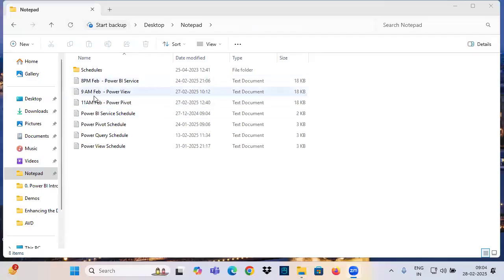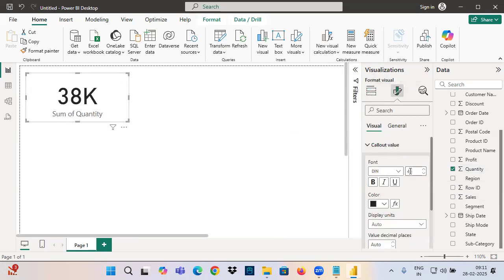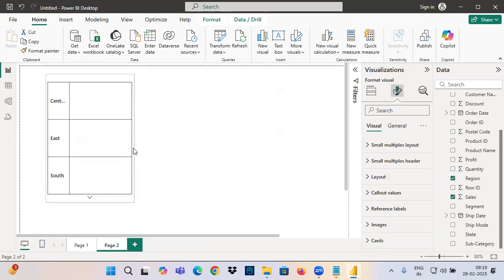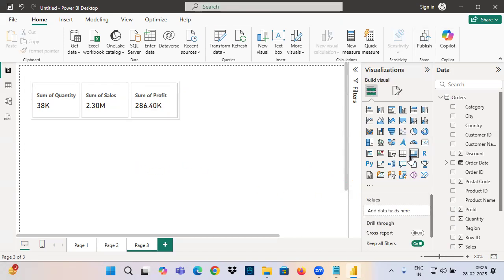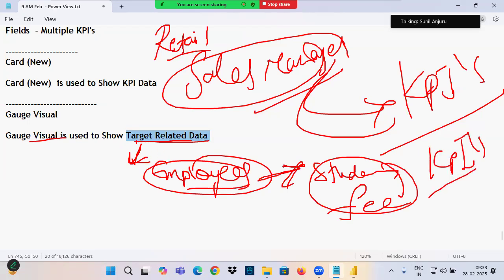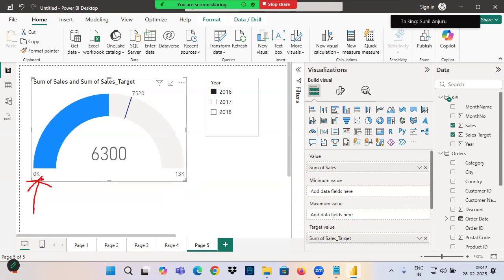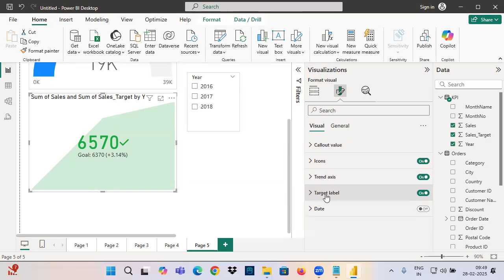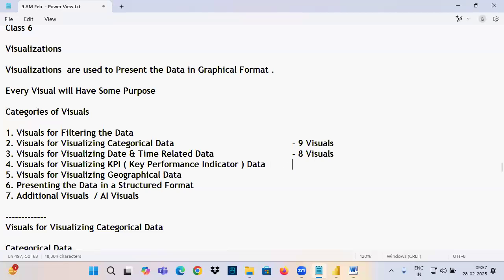DAY 13 KPI Visuals